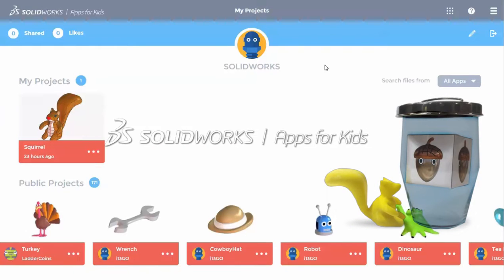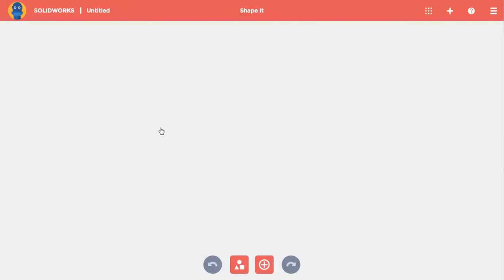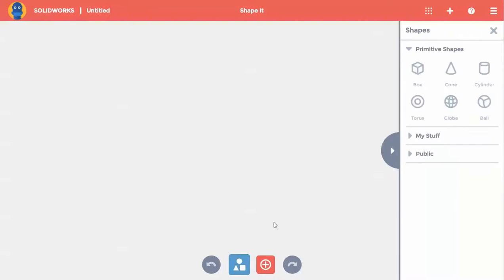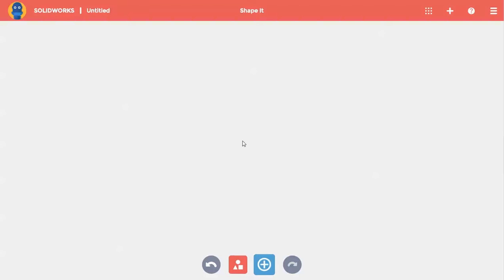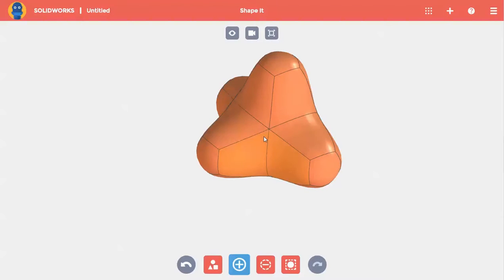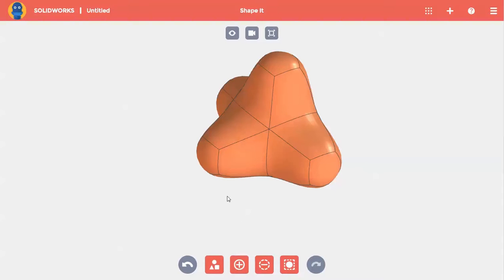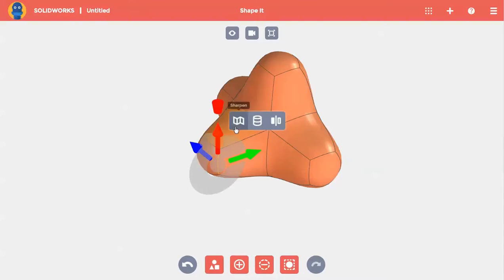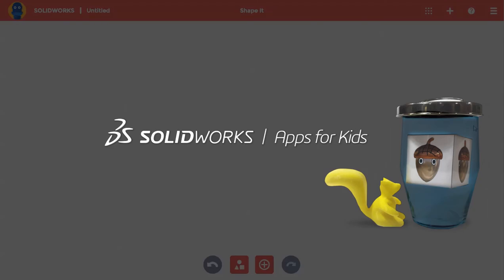SOLIDWORKS Apps for Kids: How to Use Shape It and Style It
How to Use Shape It and Style It with SOLIDWORKS Apps for Kids